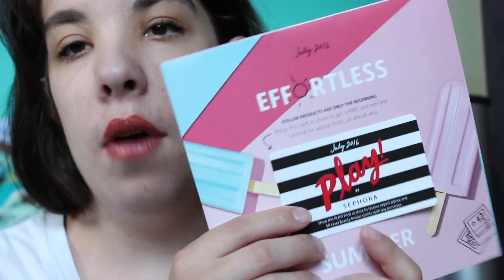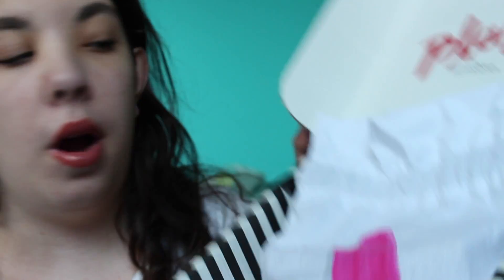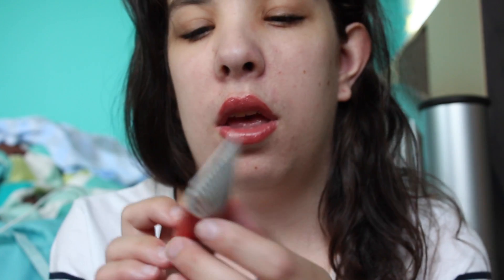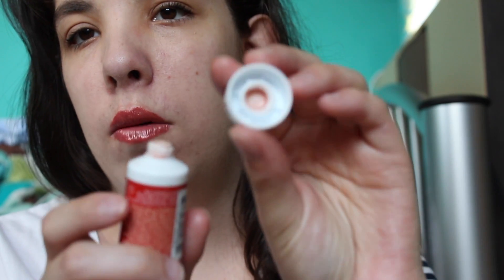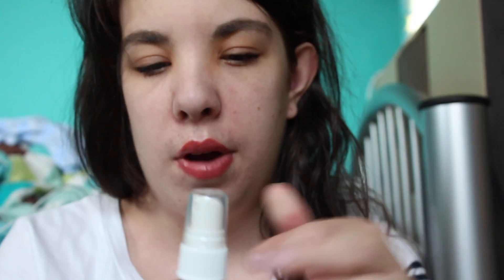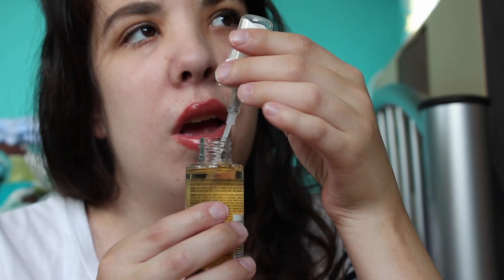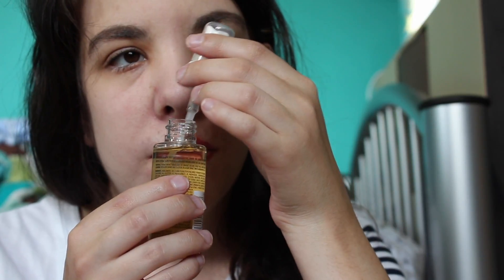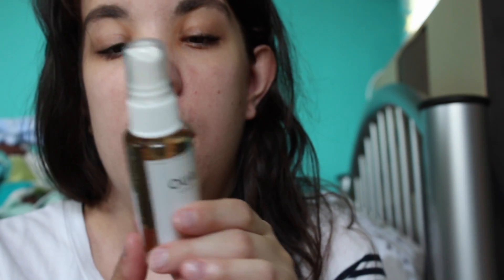PLAY! BY SEPHORA JULY UNBOXING 2016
Hi guys, today I share with you what is in this month's Play! By Sephora July box. I think this box is my favorite out of all of the play boxes so far.

FTC: Everything mentioned was bought by me or gifted by friends and family unless otherwise stated in this video.